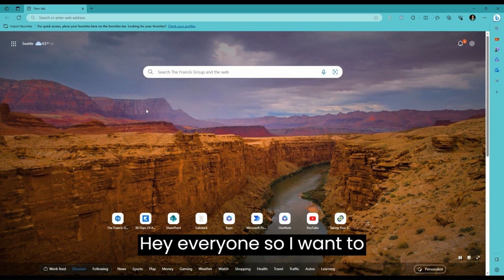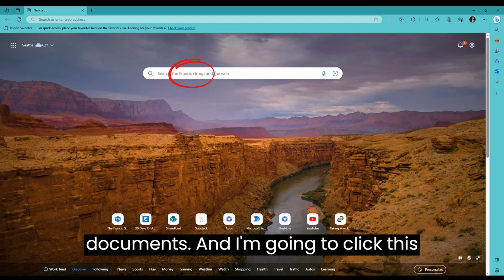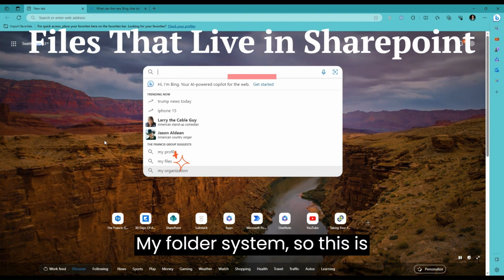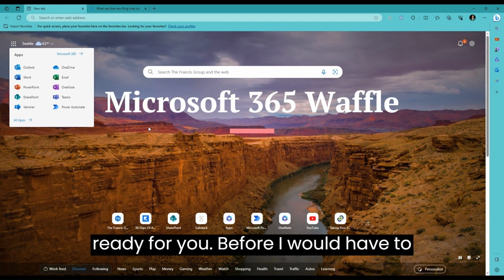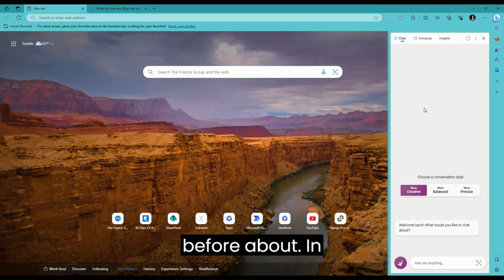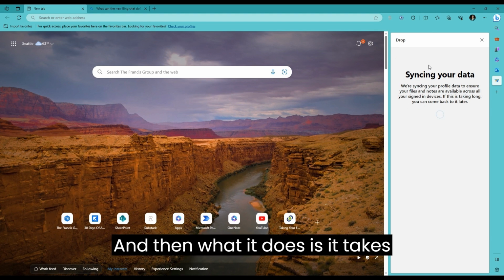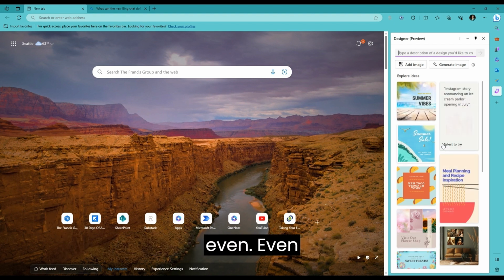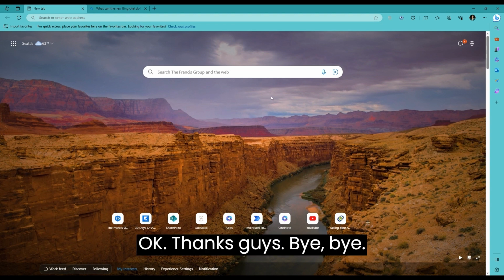New Edge Browser Tour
Take a tour with me of the new layout for the Microsoft Edge Browser